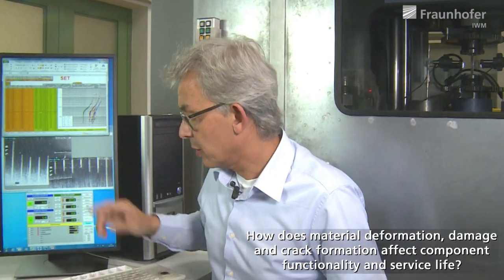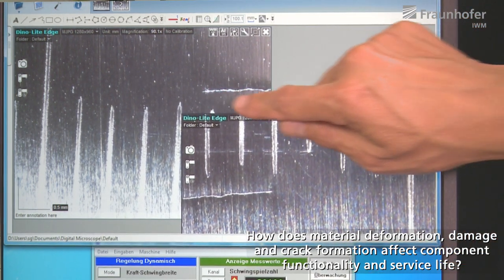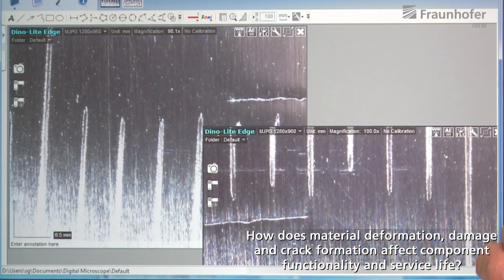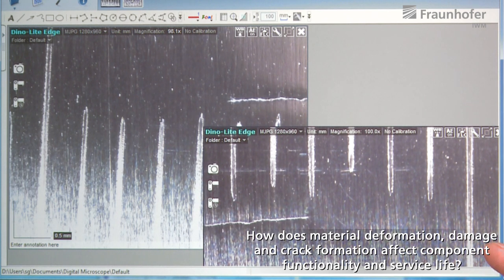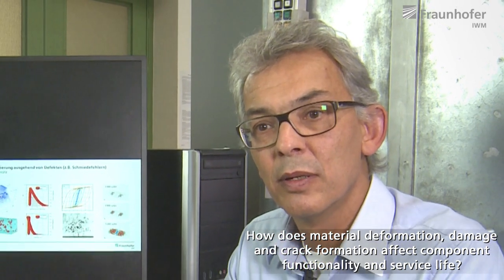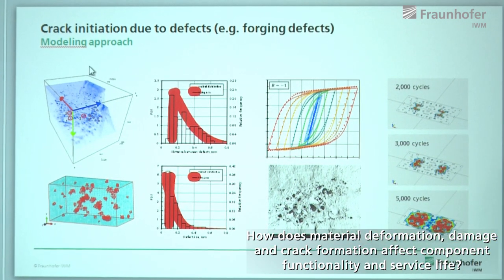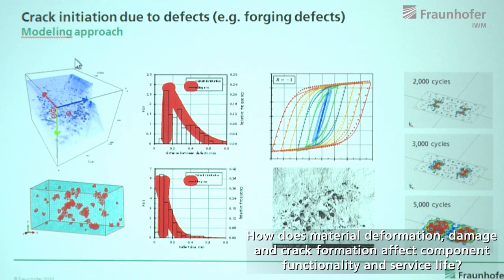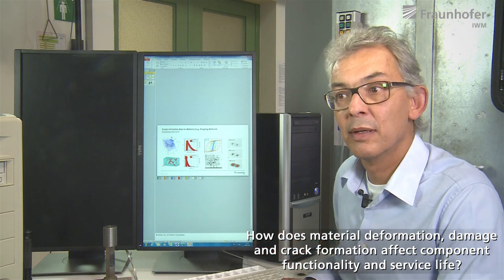Material deformation, damage and crack formation, Dr. Michael Luke, Fraunhofer IWM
How does material deformation, damage and crack formation affect component functionality and service life?

This video is the sole property of Fraunhofer IWM. © Fraunhofer Institute for Mechanics of Materials IWM

Hello, the whole series of videos I like to show you is about the deformation and damage behavior of structural parts. So, in this specific video the focus is on validation tests. So, these are typically made at the end of an assessment procedure. So, we start with a component, which is not tested like this and we extract specimens from this component in order to get information of the material behavior at specific parts in this component. The next step is then to simulate the specimen behavior in tension or compression, also shear; these are the main loading modes. And this information is then, this material information is then used in the modelling of the whole component. So, we set up a model of the component, well we use the material behavior information that we get from several parts and the we simulate the behavior, the fraction and damage behavior of the part. And to be able to, well, see the quality of the prognosis we have, the validation test comes into play. And this test or this component has been testing in the machine right behind me. This machine is able to apply compression loads up to 5 meganewtons and tensile loads up to 8 meganewtons, that is not what need here. We need here is the space that is available in the machine. And if we look now here onto this screen we see the test setup with this wheel, a view from the side and a view from the top. And at the side we see a graph. This graph shows force and displacement. Why force and displacement? Well, we like to see while a component is loaded, in which manner the force we have to apply to deform and actually provoke failure in the component how this develops. And the area underneath this graph actually is equivalent to the energy we use. And, well, I start the test or at least the video of the test. And if you see here the right, the red dot moves up the graph and also you see that with each characteristic move here in the graph related is a specific deformation and at the end of the test, where we are right now, also a separation of material. And if we look at this we have a deformation obviously but also fracture and separation of material. So, this, to be able to simulate this kind of behavior we use damage mechanics methods, which are based on the information we get out of this specimen test. So this is, also it is a very important is that we do not only get the global deformation information out of this kind of test but also by looking at it through video the, well the location of deformation and failure as well their sequence over time. So, this has to be seen in the simulation result, as well. So, not always, like in this test, we have fracture at the end of test, obviously here. But in some components we have not fracture but little cracks right from the start, from the manufacturing status. So, what to do with those? We need some other methods to be able to assess this behavior.

To be able to assess components with cracks, usually fracture mechanics concepts are applied, so, it is often the question: Well, if I detect a crack in my component am I able to leave it in service? How often shall I do inspection in order to be able to assure a safe service of the component? So for these kinds of questions, fracture mechanics methods and analyses, they give answers. So and the fracture mechanics concepts, well fracture mechanics has an issue. The main and central issue is to describe the material resistance towards crack growth under an external loading. So that is the whole thing and we are able to perform fracture mechanics analysis if we look at three different parts. The first part is the fracture mechanics material characterization. So, how does a crack grow in the material? Then we need a next step to transfer also the crack into a component and that is what we call the modelling part. So, we need the component geometry, we need the material behavior...